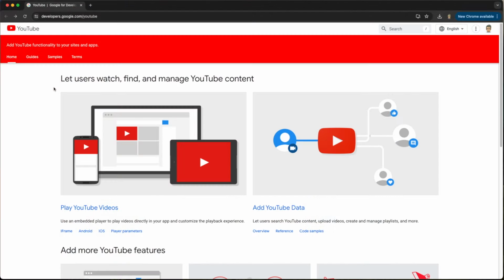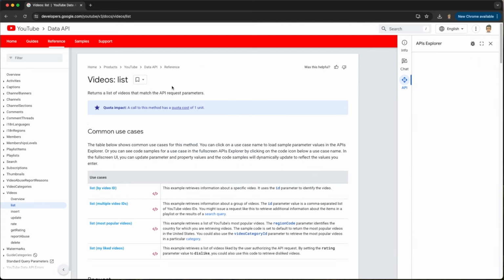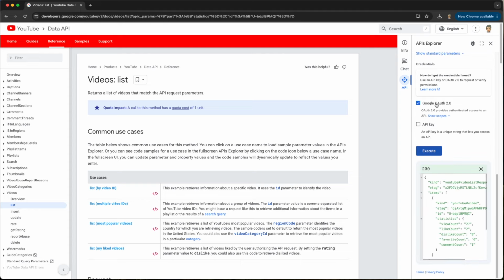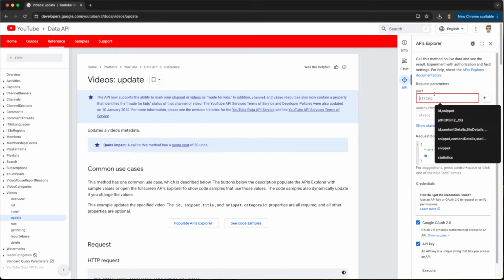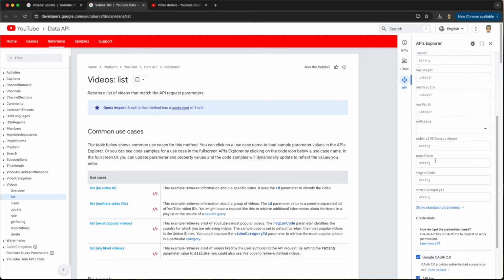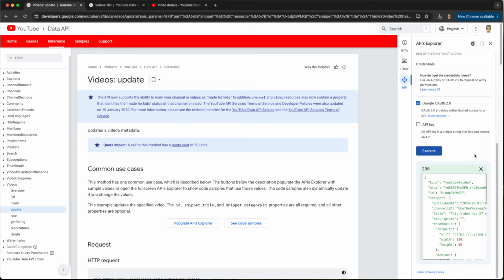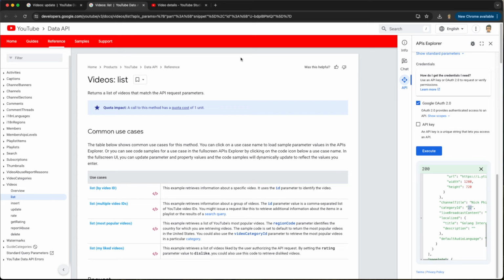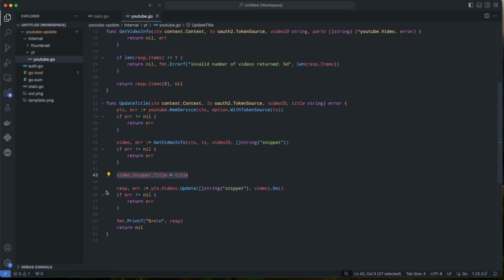This video has 1009 views! What's an API?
What is an API? How does it work?  Learn about YouTube's API and how to make changes to your videos.